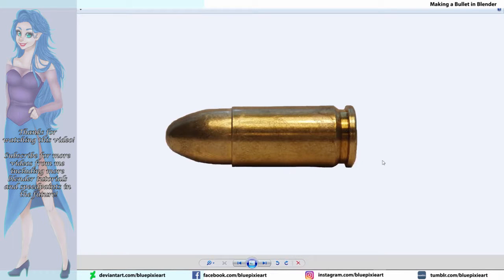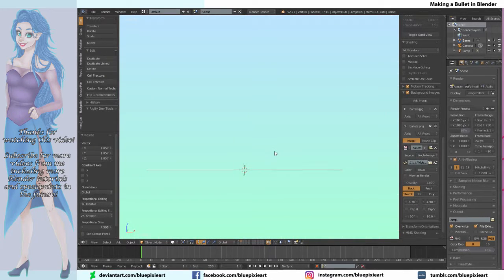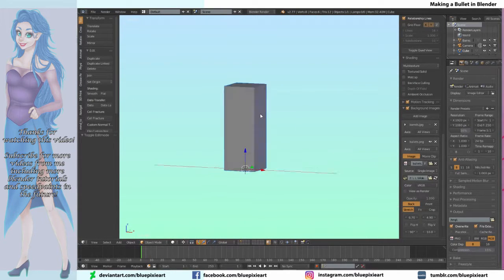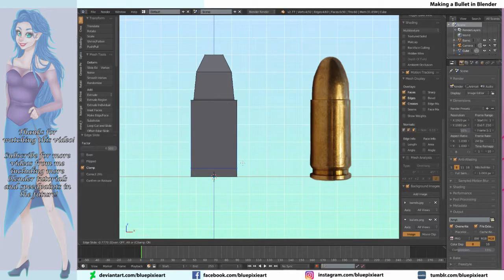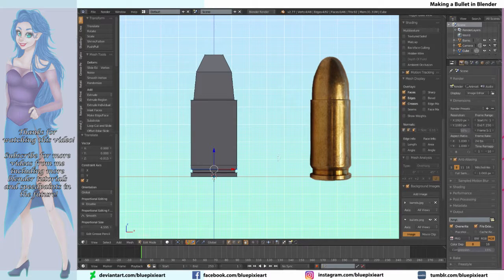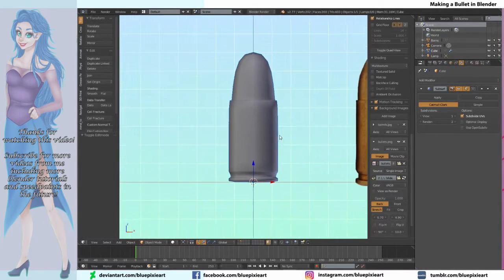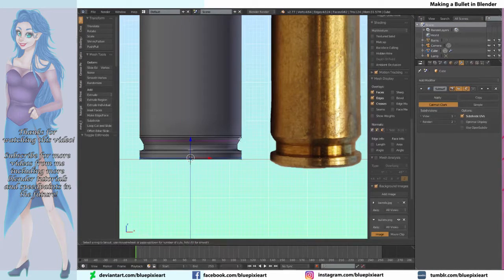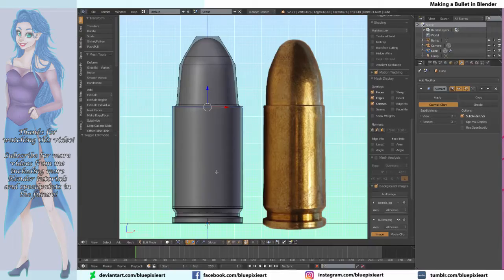OUTDATED | Modelling a Bullet in Blender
For this tutorial I will be showing you how to make a simple bullet model out of a cube, showing simple tricks to use when modelling objects this way.